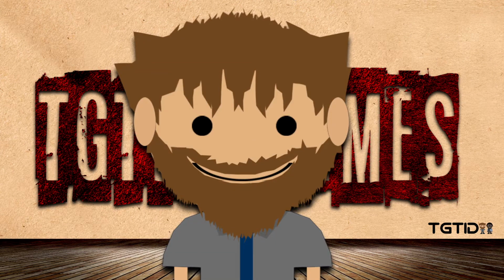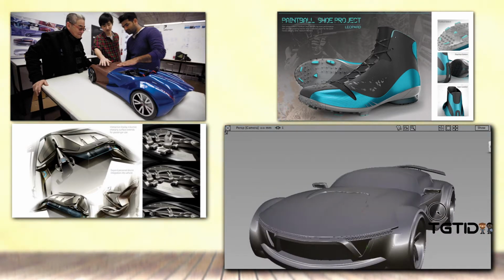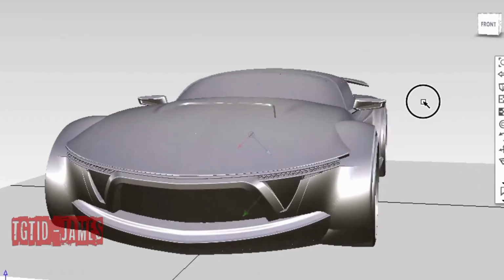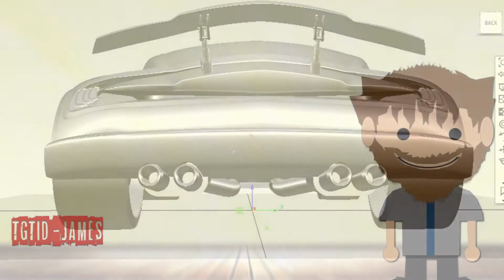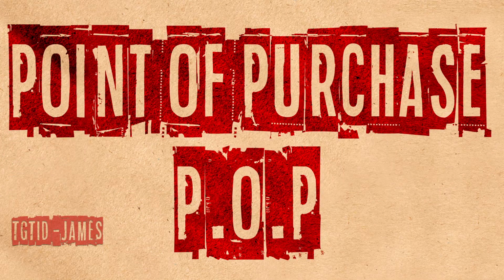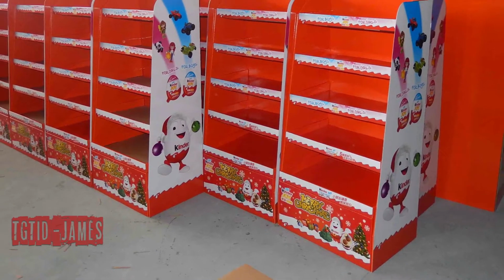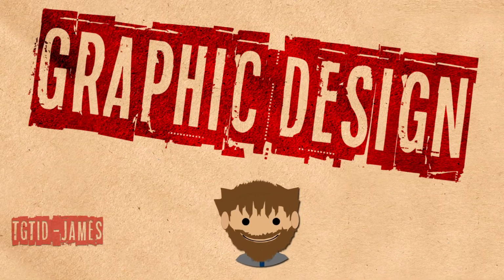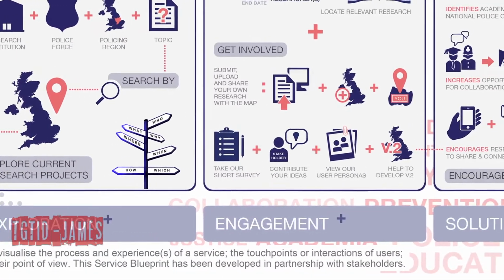Other Fields - Don't Sell Yourself Short Fam!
Sup guys! James here! Today, we will go over fields you can get into thats not exactly in the industrial design field itself.

Maybe it's cool enough to make into a video!
Remember, We are all in this together! Peace! ;)